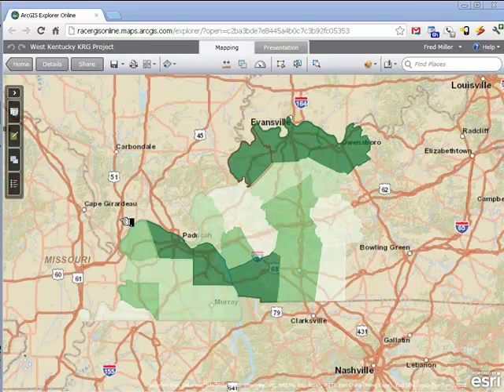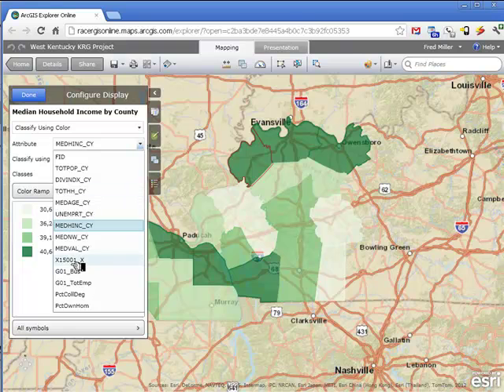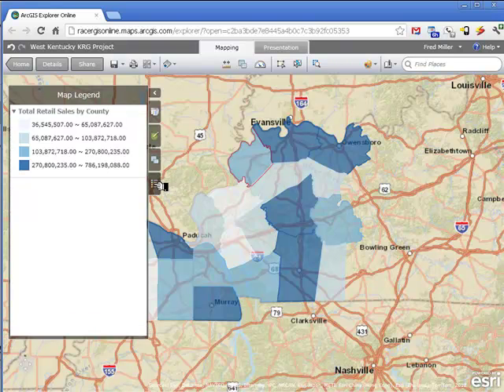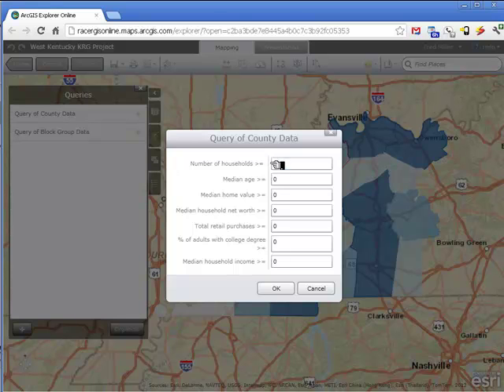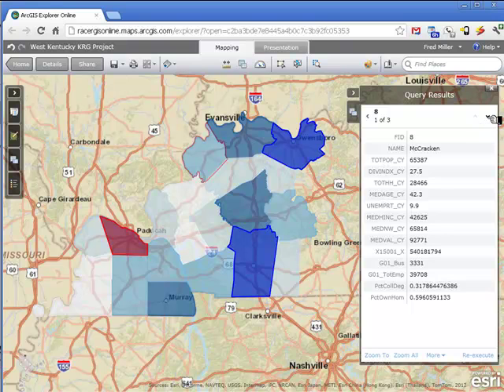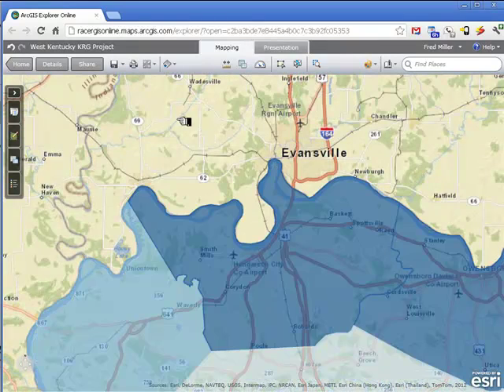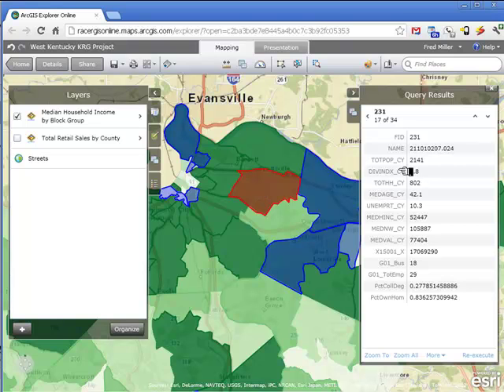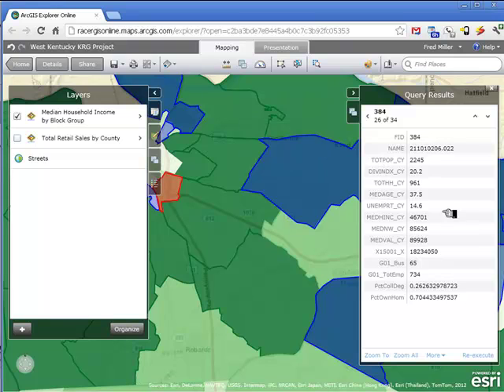Site Screening with ArcGIS Explorer Online